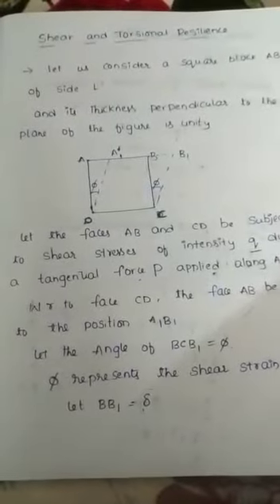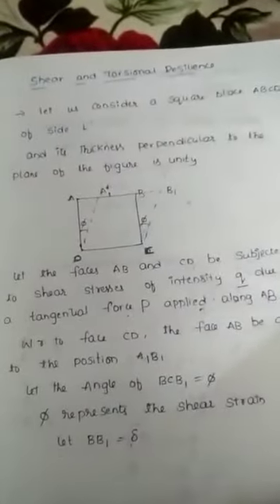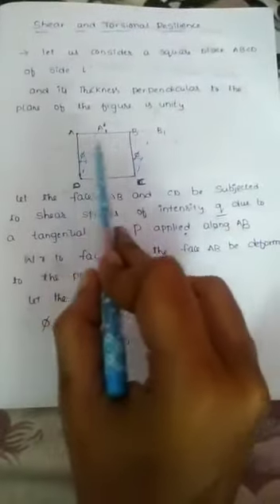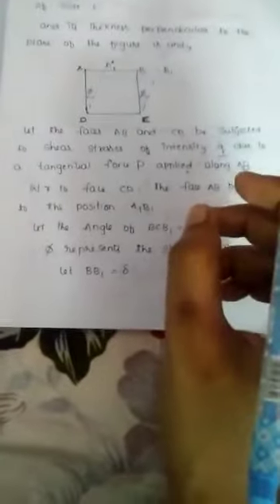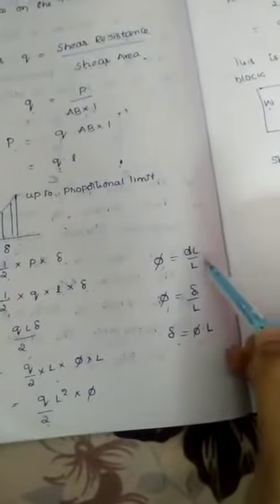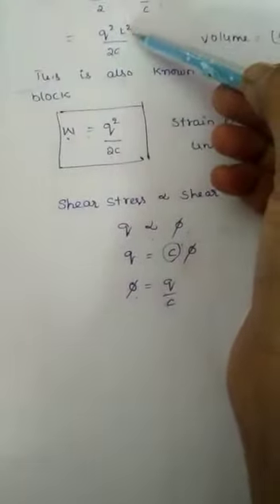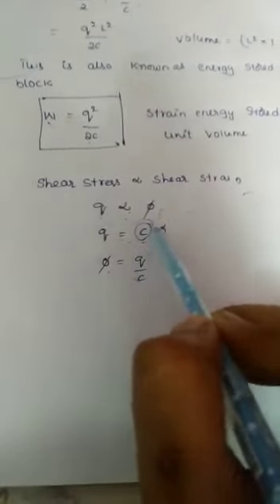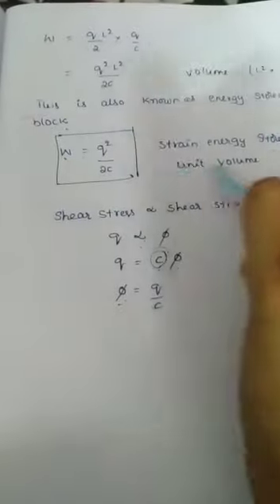Shear Resilience concept by Assistant professor Ms.Yalla Pavani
Strain energy concept from structural analysis